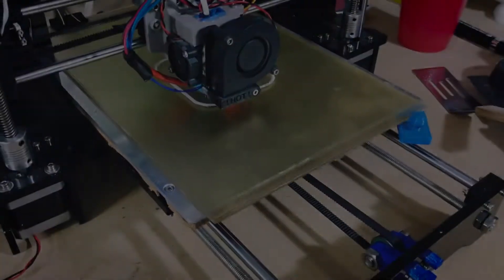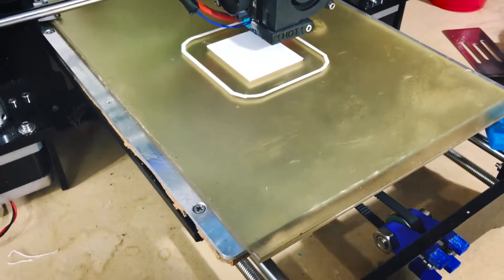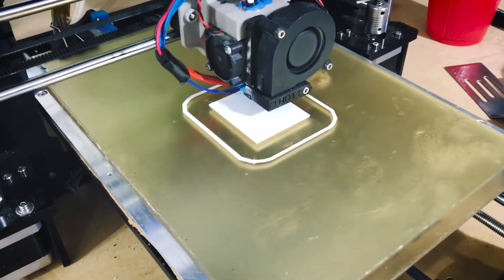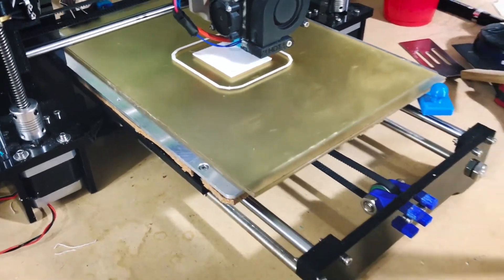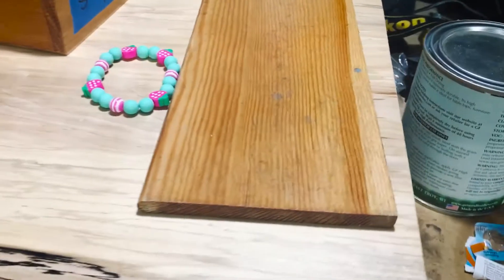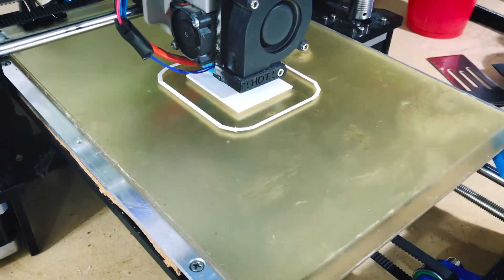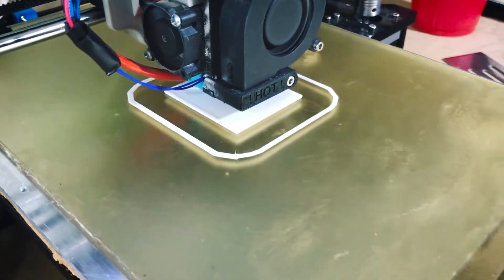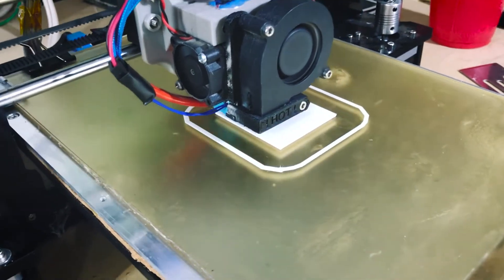Extend the life of your PEI build surface – 3D Printing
Here’s a quick fix that I used when I found a growing air bubble under my sheet of PEI. So far, this fix has been working great and I really think this will double the life of my current printbed. Hopefully it helps you, as well!

Want to send me something for testing and review?